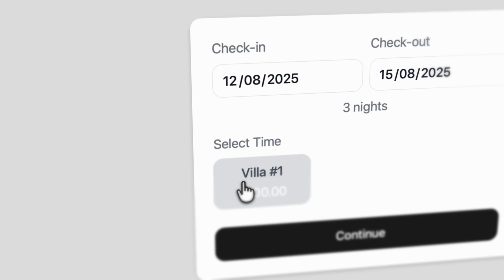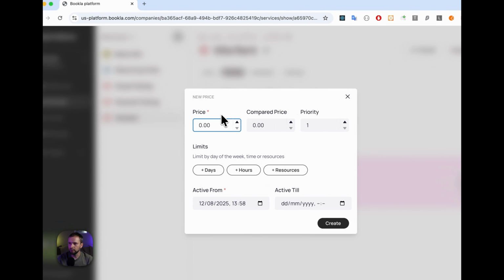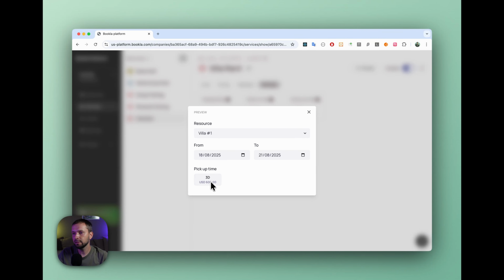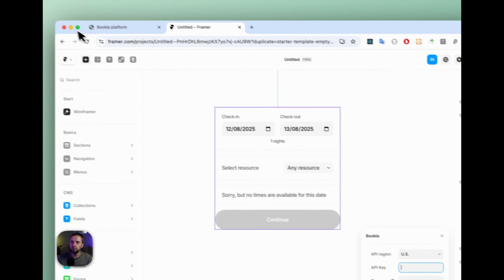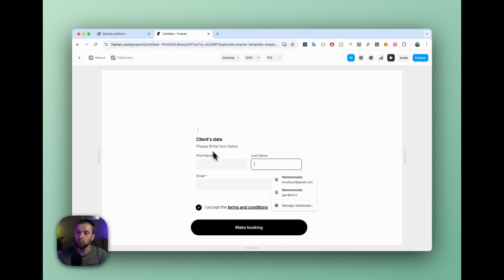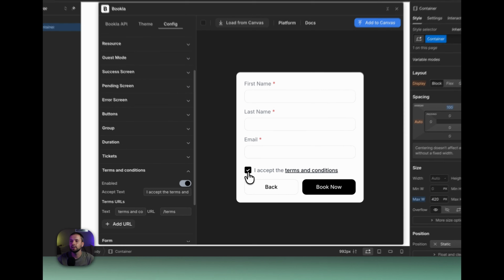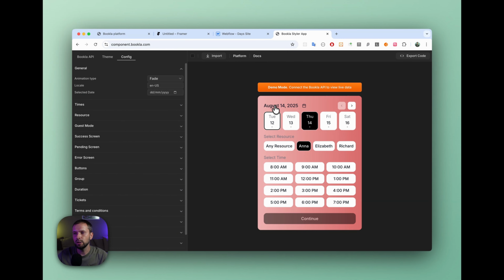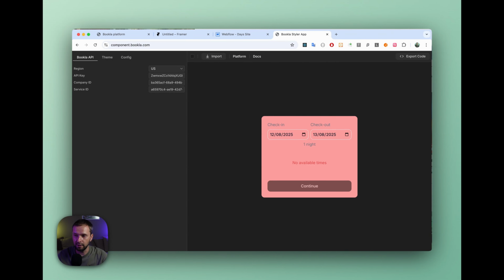How to Add Long-Term Booking Component for Villa & Apartment Rentals | Framer, Webflow & Any Website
Want to accept multi-day bookings for villa rentals, apartment stays, or hotel reservations? This comprehensive tutorial shows you how to set up Bookla's days booking component for long-term rentals. Perfect for vacation rentals, hotels, and any business offering overnight stays!

[00:00] Introduction: Long-term booking preview
[00:30] Bookla Setup: Creating villa resource and day service
[02:30] Pricing Configuration: Different rates for weekdays/weekends
[04:43] Preview the booking system
[06:20] Framer Integration: Installing the days component
[10:24] Webflow Integration: App setup and customization
[13:37] HTML/JavaScript Option: Universal code for any website
[16:46] Import/Export functionality